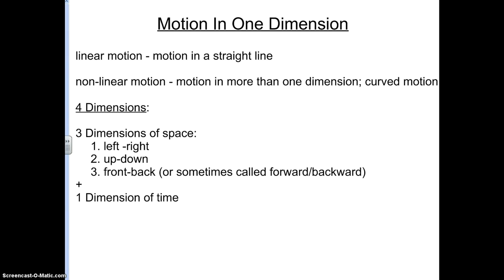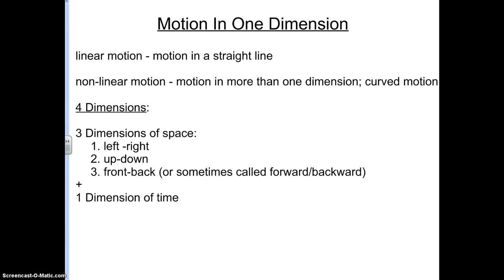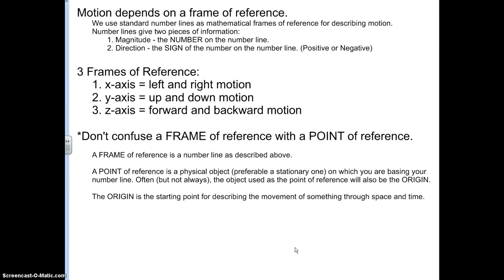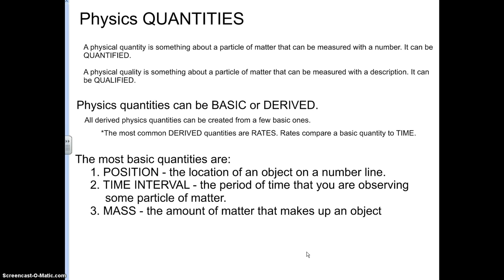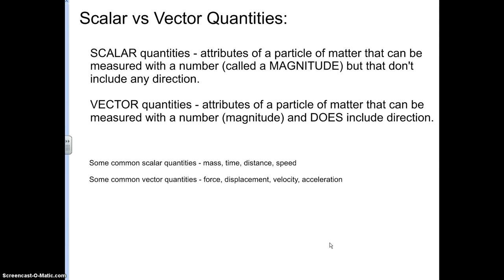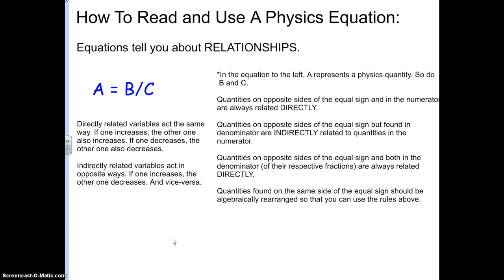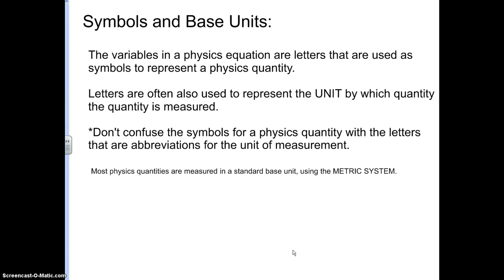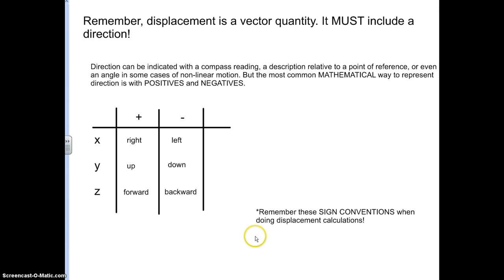Physics Video #1 - Dillick JHS